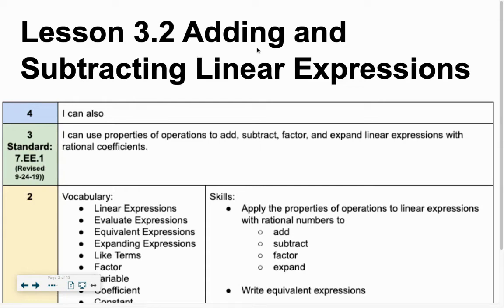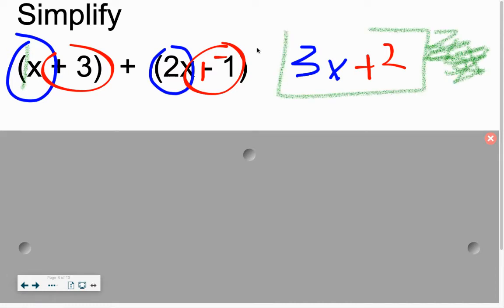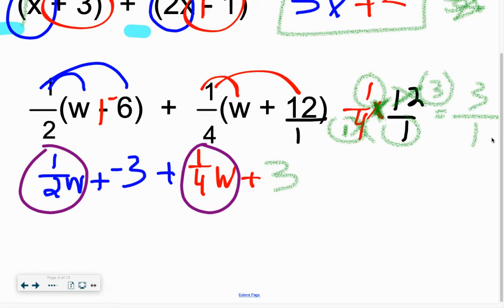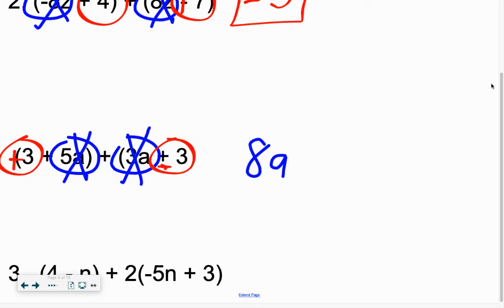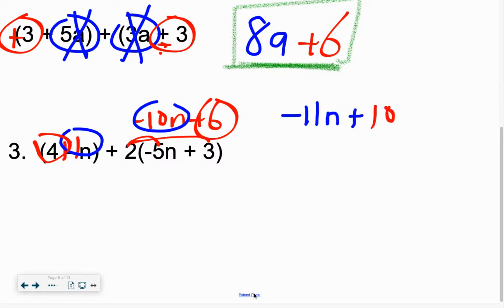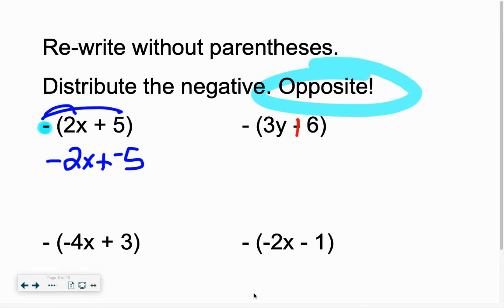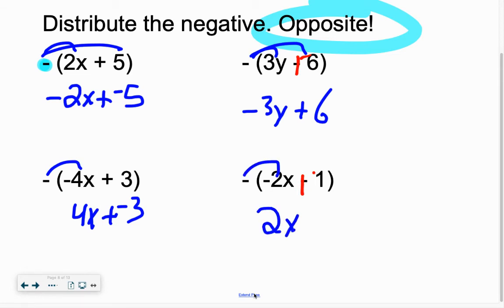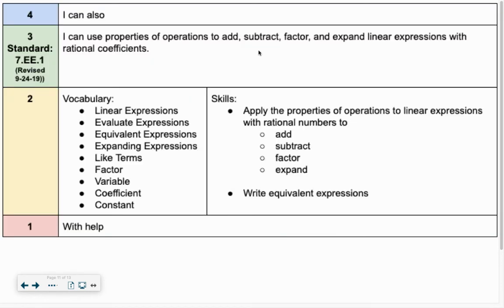3.2 Add & Subtract Linear Expressions 7th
Big Ideas Math Course 2. Chapter 3 Lesson 2